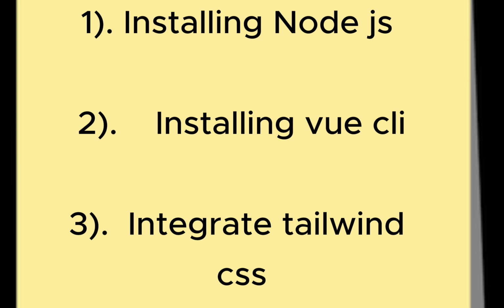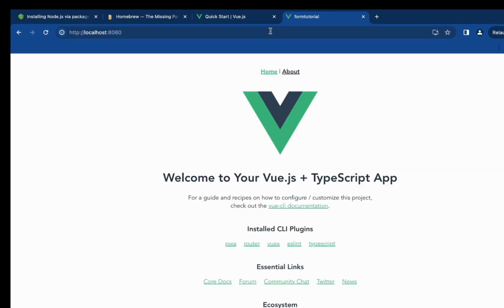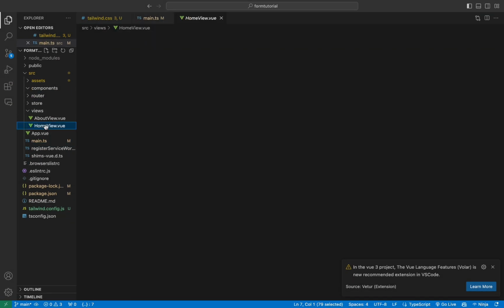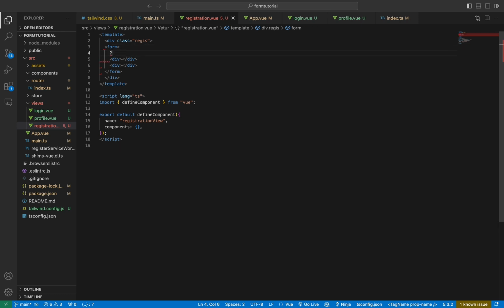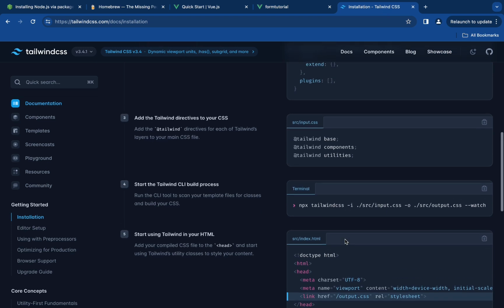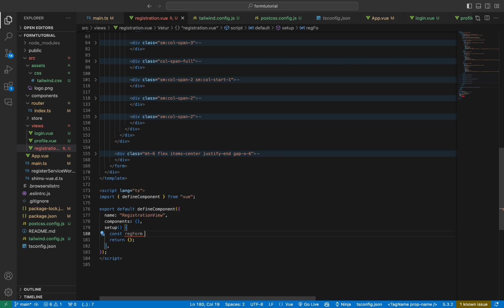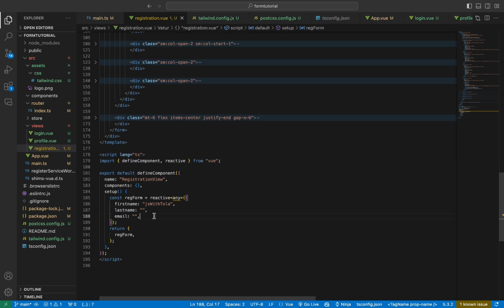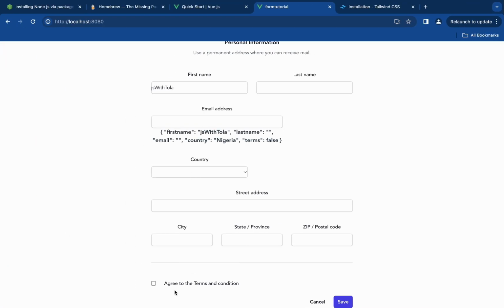Vue 3 Tutorial for Beginners using COMPOSITIONS API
Topics Covered:

👉 Installing Node.js:

Before we dive into Vue 3 and Tailwind CSS, let's ensure you have Node.js installed. We'll walk through the installation process step by step to make sure you're set up for success.
# Install Node.js using your preferred package manager
npm install -g node

👉 Setting Up Vue 3 Project:
With Node.js in place, we'll create a new Vue 3 project using the Vue CLI. Follow along as we explore the latest features and improvements introduced in Vue.js 3.

🎨 Supercharge Your Styling with Tailwind CSS:
Learn how to integrate Tailwind CSS into your Vue 3 project for rapid and responsive styling. Tailwind's utility-first approach will revolutionize the way you approach styling in your applications.
🌐 Engaging and Responsive User Interfaces:

Discover how to create engaging user interfaces and responsive layouts with Vue 3 and Tailwind CSS. We'll dive into practical examples and best practices to make your project shine.

📚 Resources Mentioned:

Vue.js Documentation
Tailwind CSS Documentation